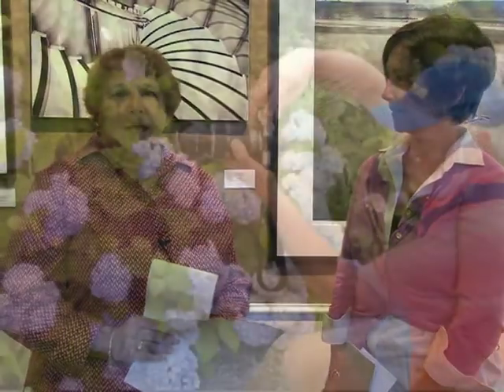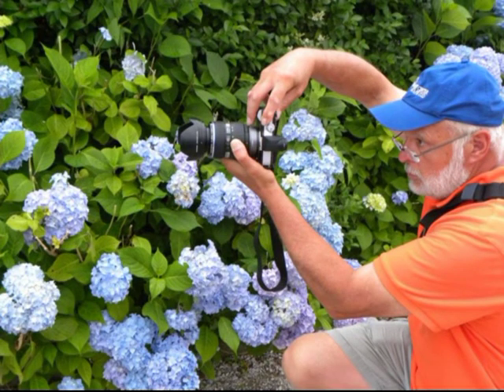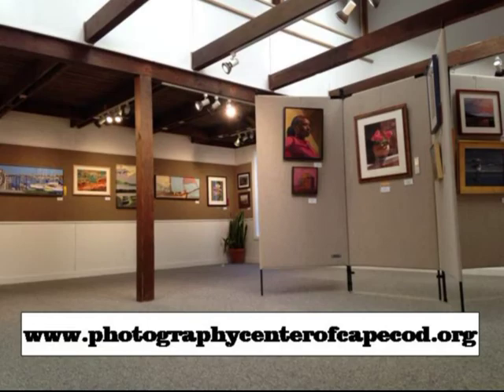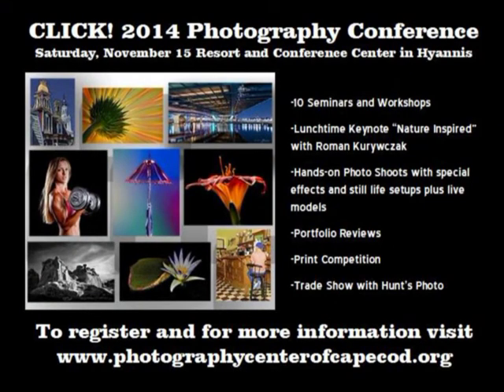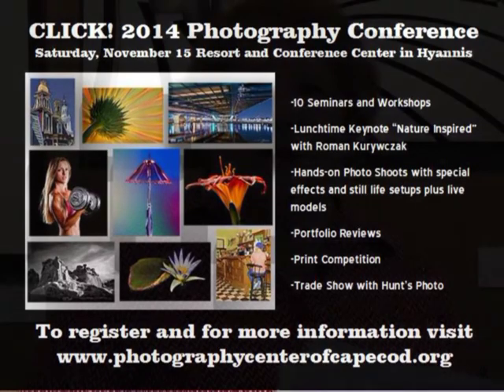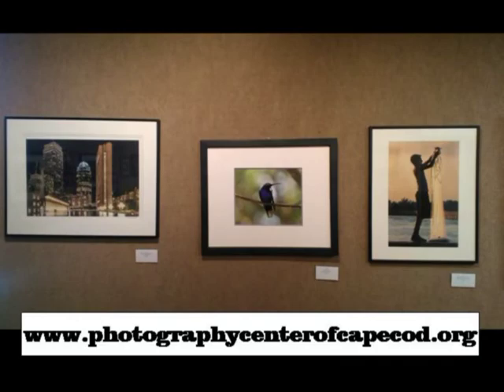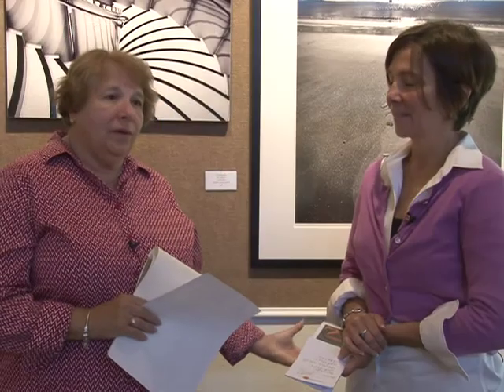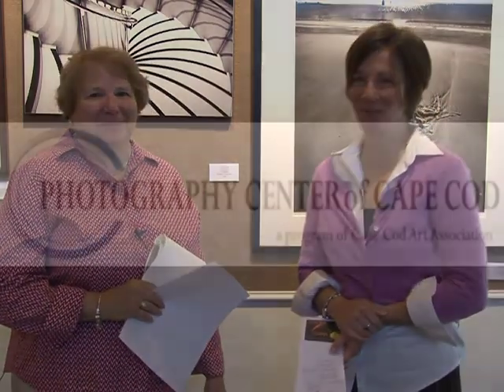Photography Center of Cape Cod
Hear about the many programs and upcoming workshop offered by the Photography Center of Cape Cod.  The Photography Center of Cape Cod is located at the Cape Cod Art Association, Route 6A, Barnstable Village.